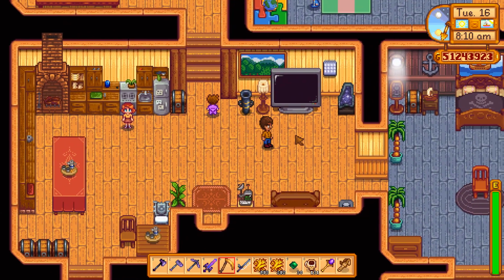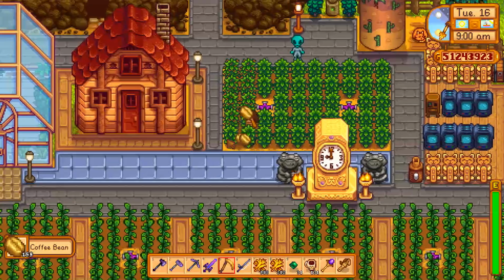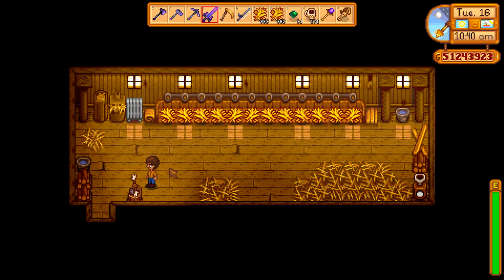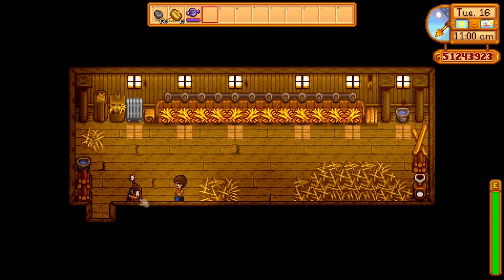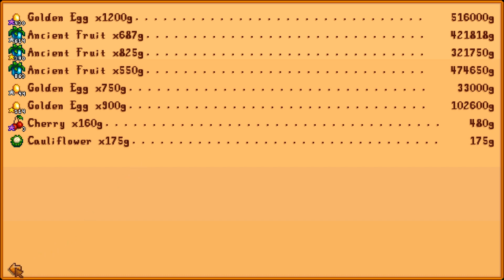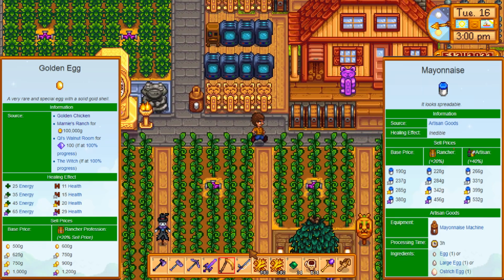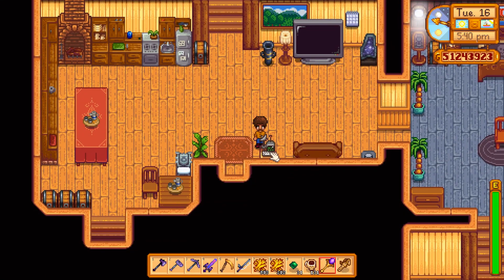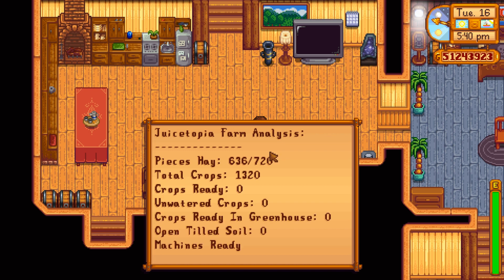Year 9 Golden Chicken Farm Tour!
Taking a look at my WIP Golden Chicken Farm at Year 9 in Stardew Valley. The Golden Egg was added in update 1.5 and only available after 100% completion of the game!